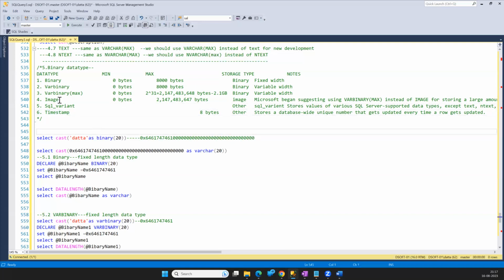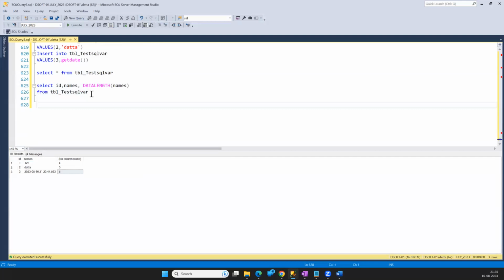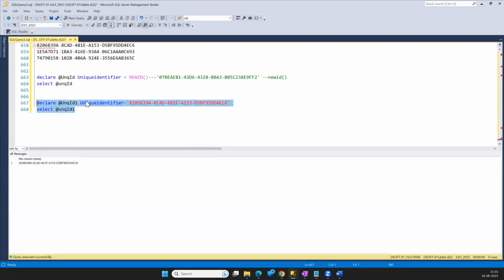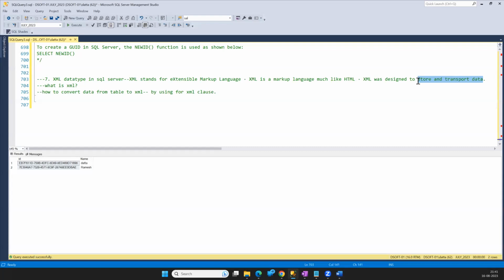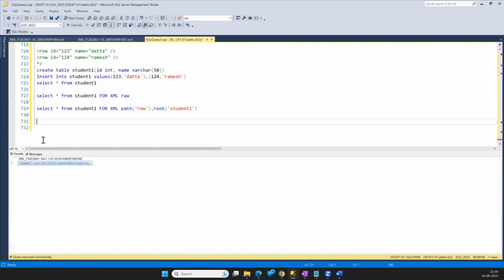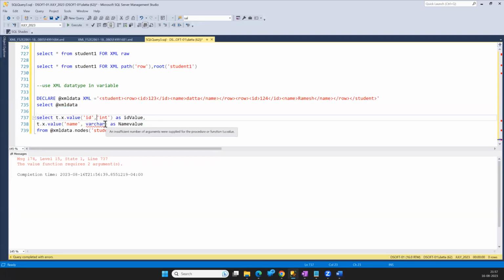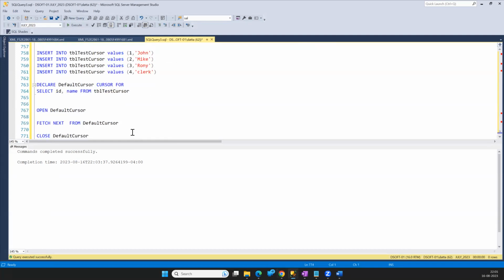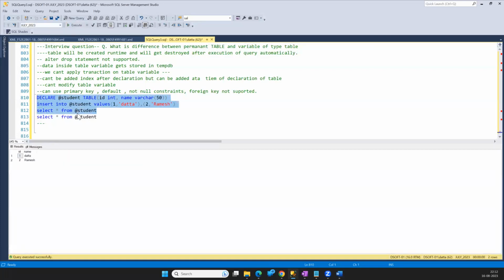18 August 2023